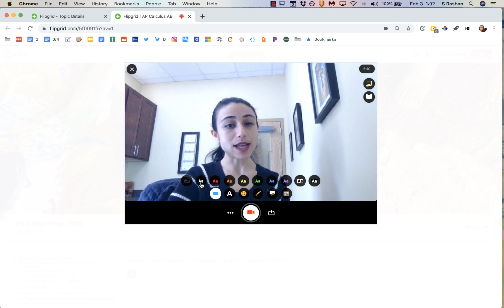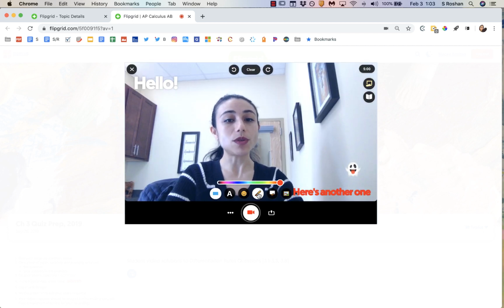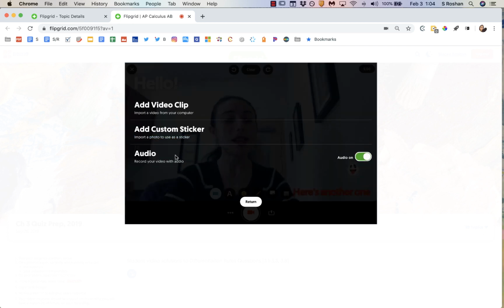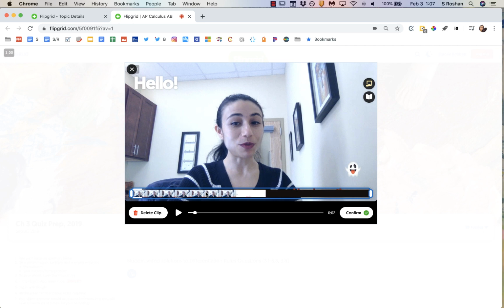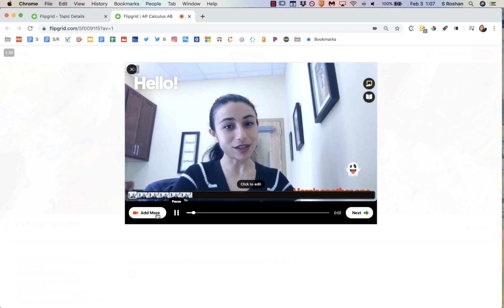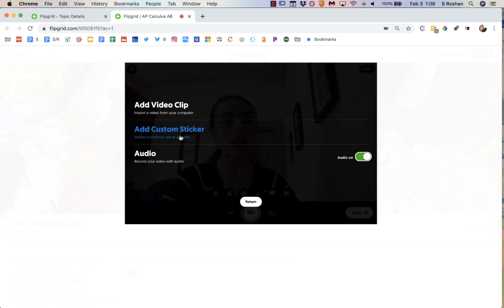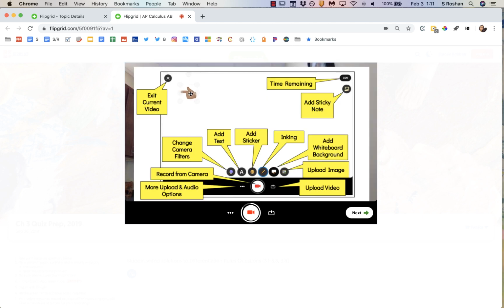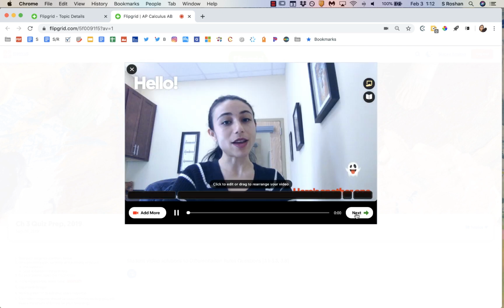Flipgrid Advanced Editing Tips: Trim/Reorder Multiple Clips, Use a "Pointer", & Annotate Slides